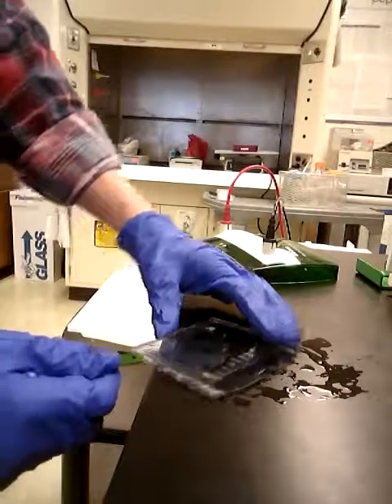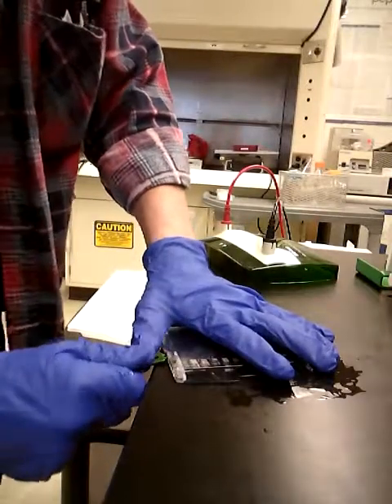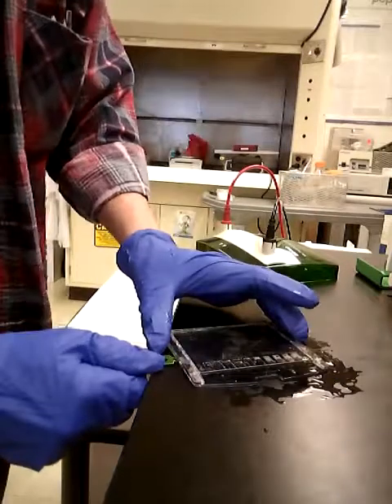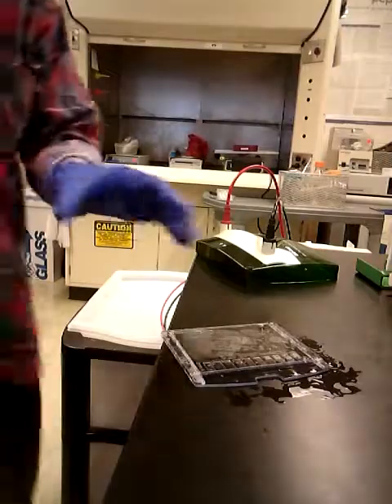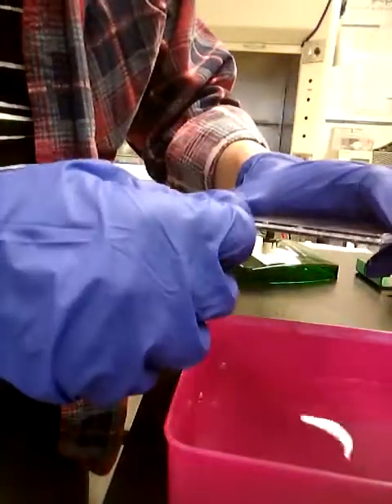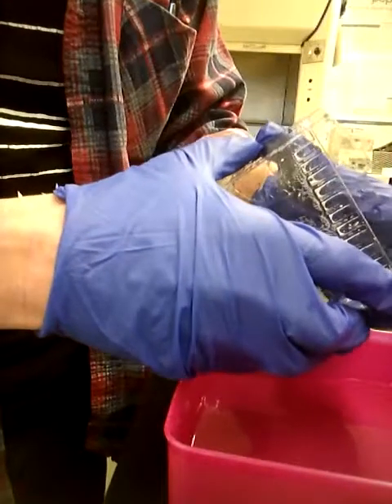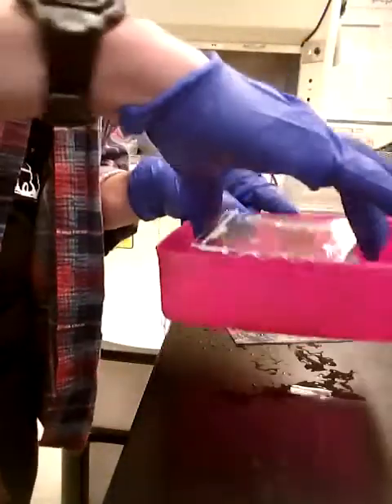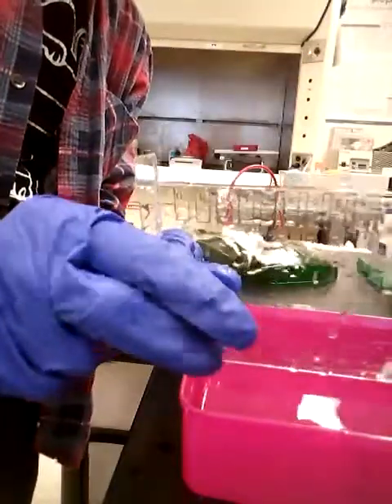Taking apart a BioRad precast protein gel.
Bacterial protein expression, in the Eye Research Institute at Oakland University. We make human protein in bacteria so we can evaluate their use as possible treatments for retinal pathologies. We use electrophoresis to monitor our protein quality and purification. We use the modern tools of molecular biology to engineer custom proteins from scratch. Dr Mitton.